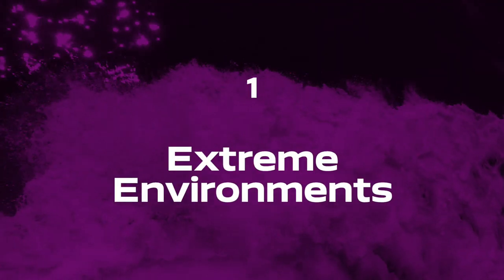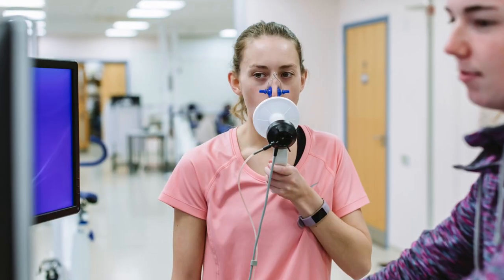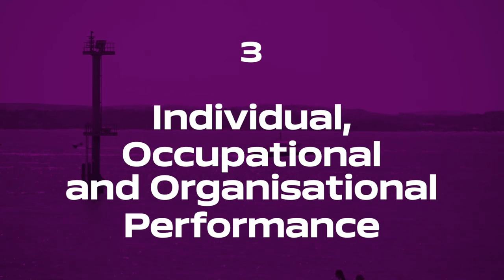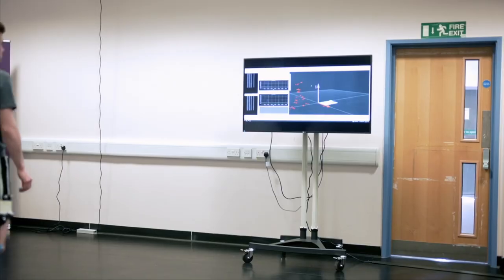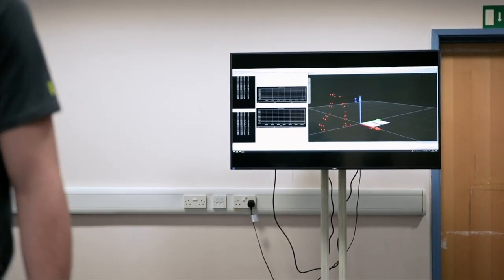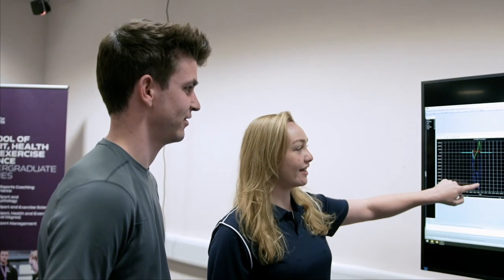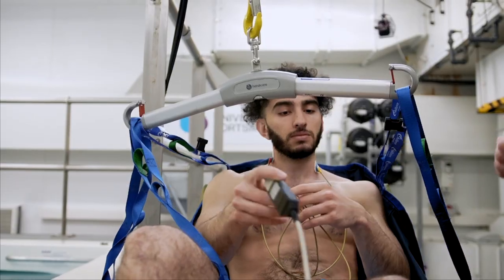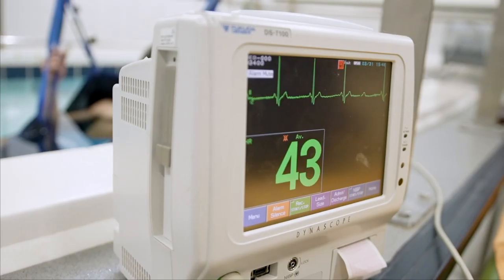School of Sport, Health & Exercise Science Research - University of Portsmouth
The School of Sport, Health & Exercise Science conducts groundbreaking research in several key areas and themes. Learn more about their work and how it can benefit you